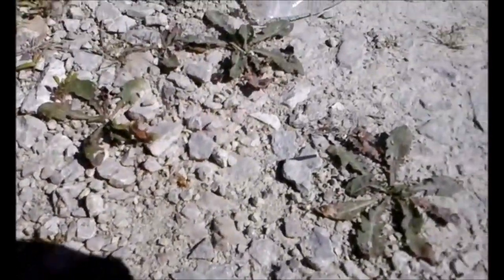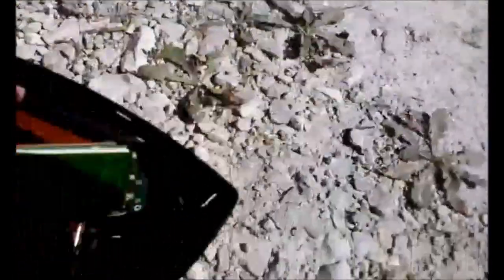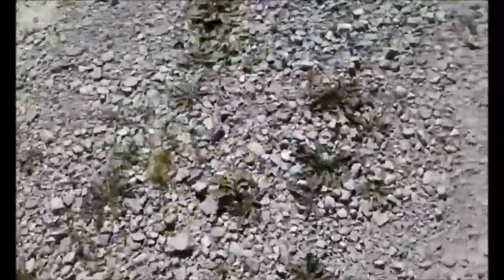Smashing an alarm clock